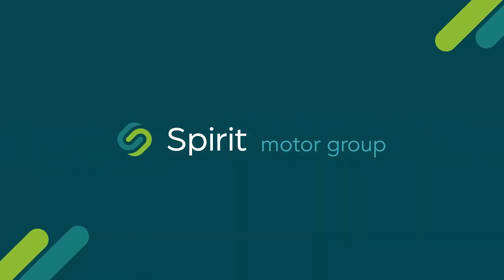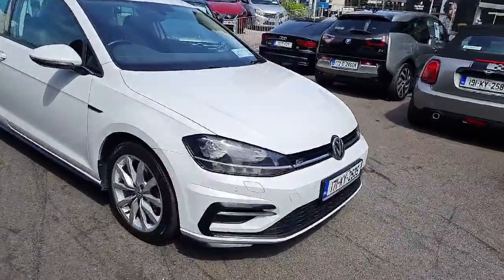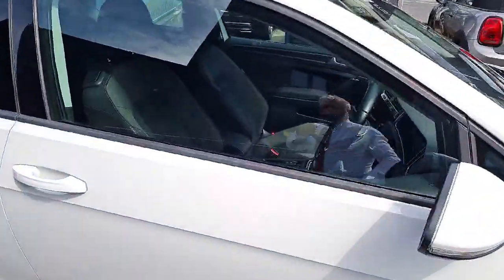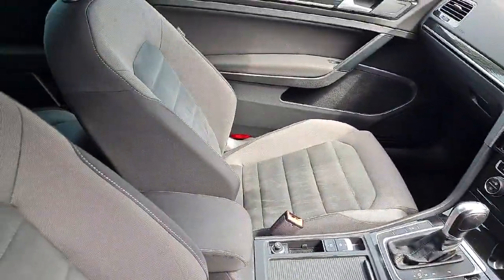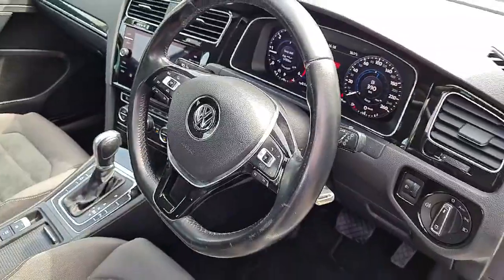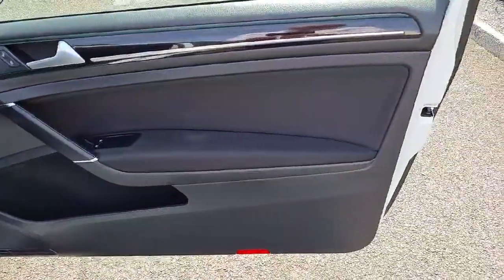171KY2535 - Volkswagen Golf Highline 1.6tdi D7F 115HP 3DR RefId: 497645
Step into luxury and style with the 2017 Volkswagon Golf Highline 1.6tdi D7F 115HP 3 Door. This sleek estate vehicle is in pristine white, with a powerful 1.6 litre diesel engine and automatic transmission for a smooth ride. Packed with comfort and safety features such as air conditioning, cruise control, multiple airbags, and parking assistance, this Golf Highline is the perfect blend of functionality and sophistication. With security features like centralised locking and Anti Collision System, you can drive with peace of mind. Dont miss out on this fantastic opportunity to own a top of the line vehicle with a full multi-point health and safety check, comprehensive warranty, and expert servicing. Call us or visit spiritmotorgroup.ie today to find out more.